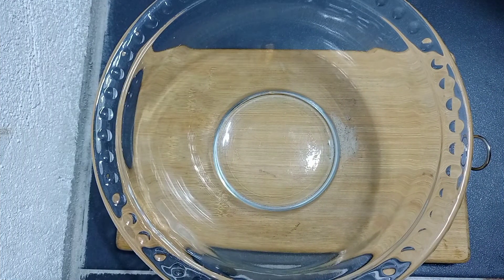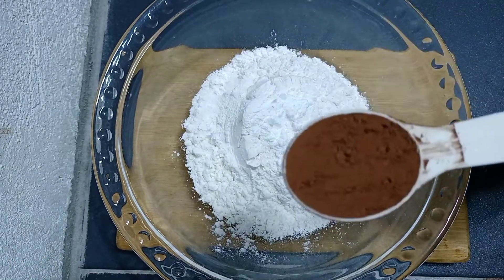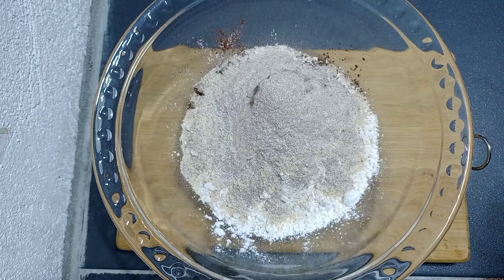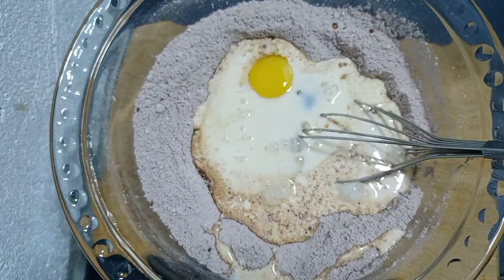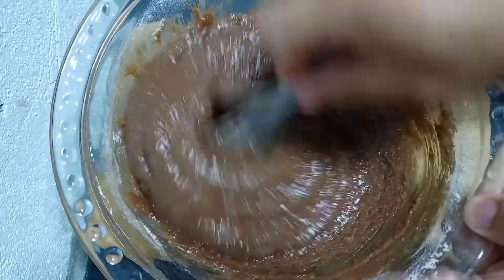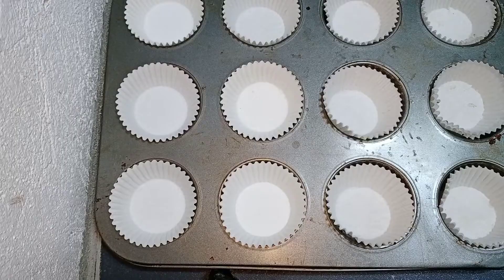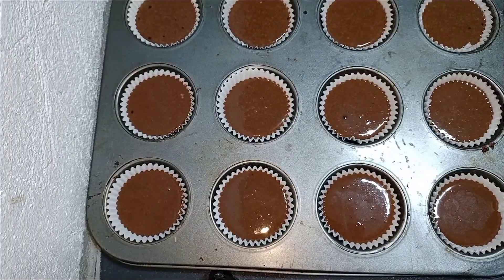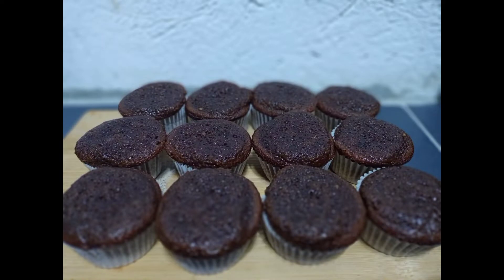Nescafe Cupcake|Must Try Recipe Vlog. 76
This recipe is made  to intake nescafe products in a different way.

So dont just just add hot water to your nescafe coffee but instead bake it for creamier and fluffier taste.

This recipe is perfect for adults specially those Coffee liver.

Note:Not suitable for kids
Ingredients:
Flour
White sugar
Baking Powder
Salt
Baking Soda
Cocoa Powder
Fresh Milk or Evap milk
Egg
Veg. oil
1 sachet Nescafe coffee Twin pack.
(just use 1part only)

Hope u love it and enjoyed watching it everyone.

Blessed Day to all.